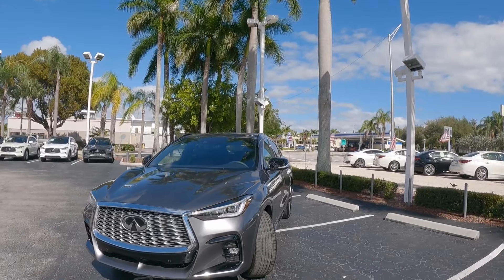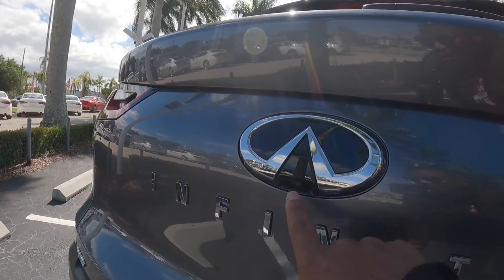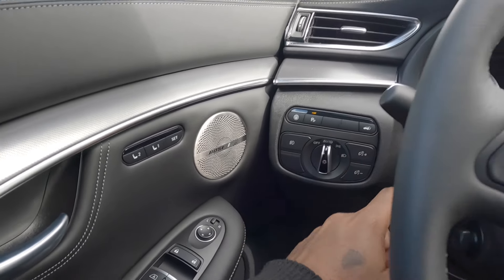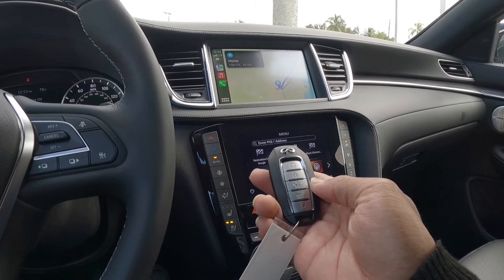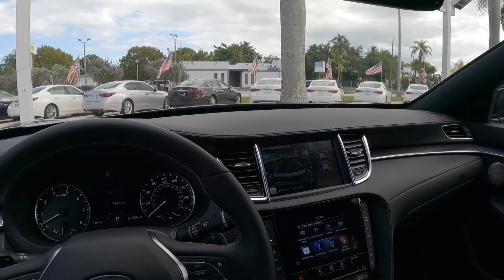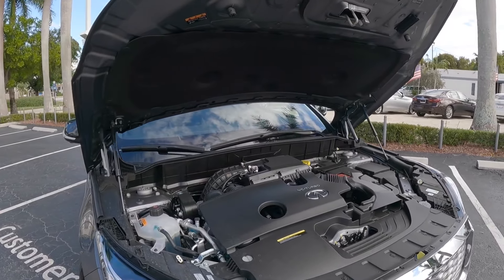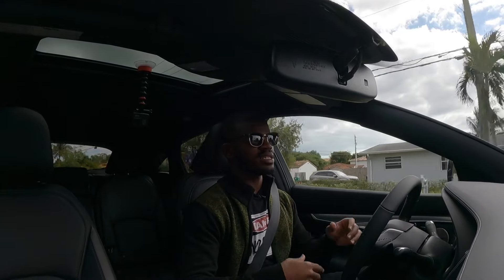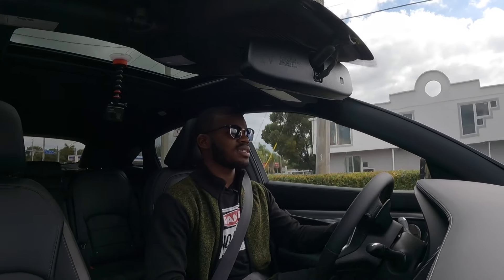2022 Infiniti QX55 Essential AWD￼ - Part Coupe & SUV